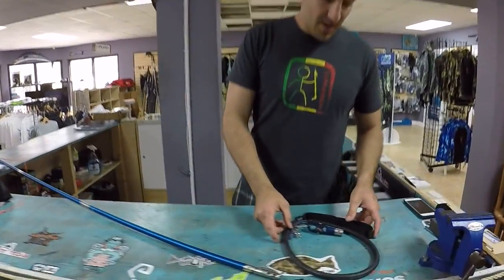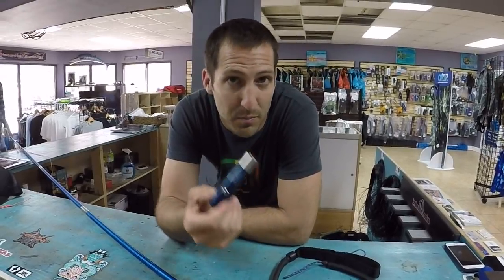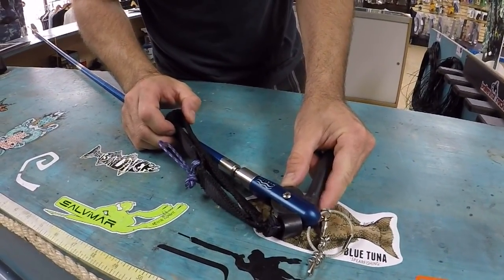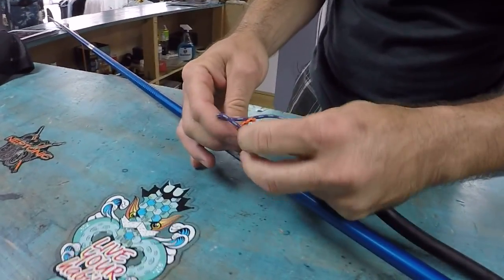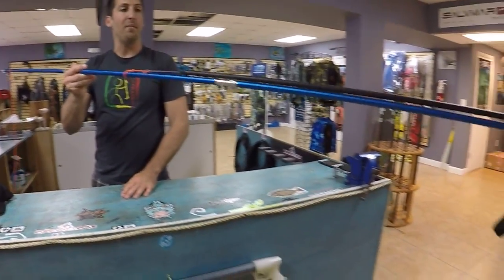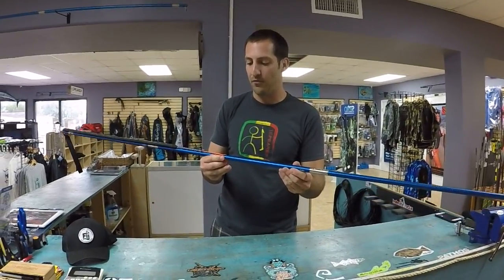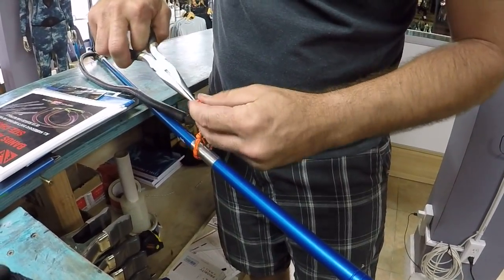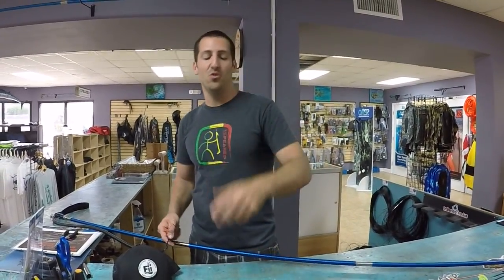Neritic Roller Kit Install on Polespear